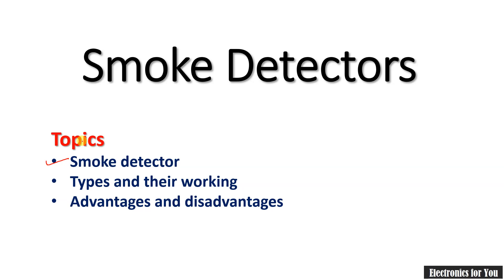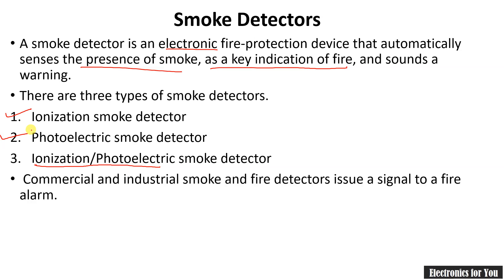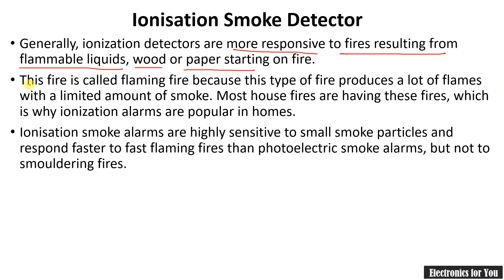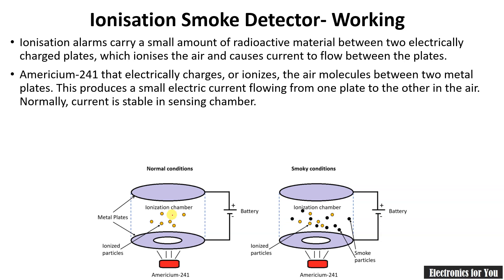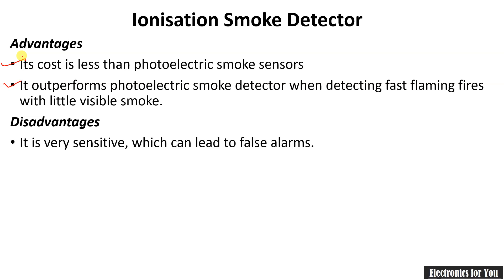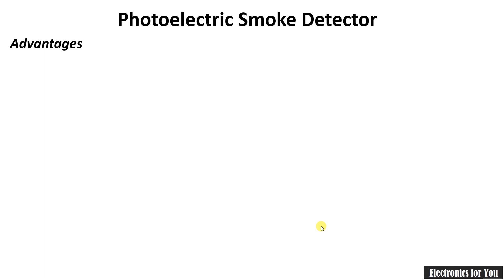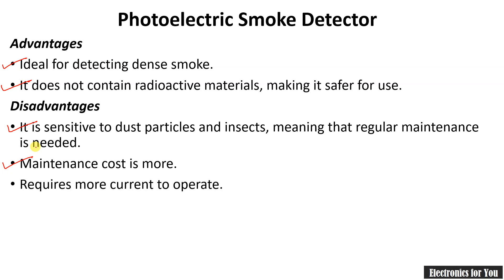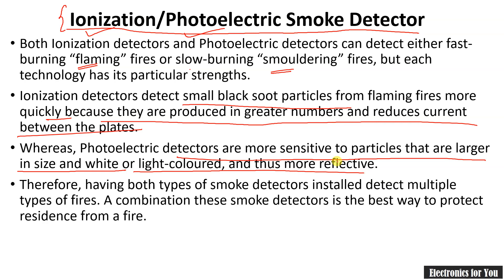Smoke detector Types Construction Working | Ionization and Photoelectric smoke detectors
A smoke detector is an electronic fire-protection device that automatically senses the presence of smoke, as a key indication of fire, and sounds a warning.
Timestamps:
00:27 What is Smoke detector
01:50 Ionization smoke detector
05:13 Photoelectric smoke detector
7:07 Ionization/Photoelectric smoke detector

Smoke detector Types Construction Working Advantages and Drawbacks | Ionization and Photoelectric smoke detectors